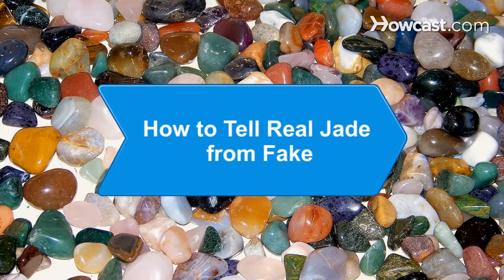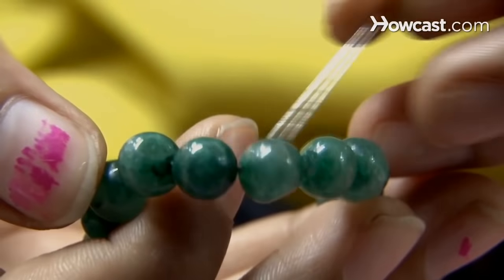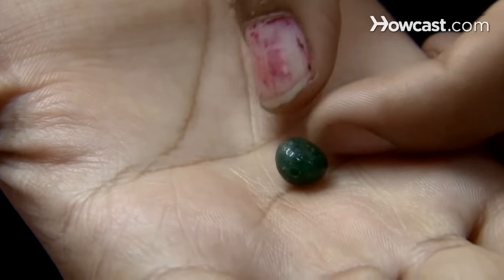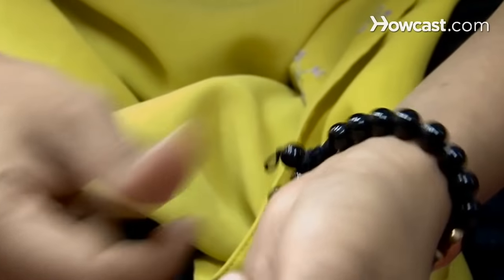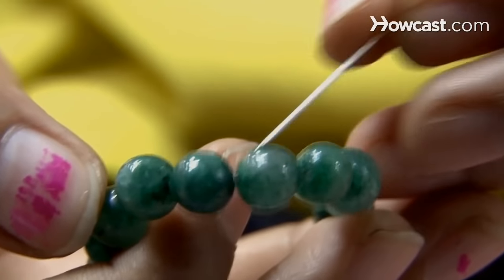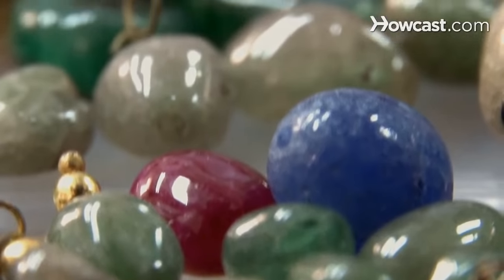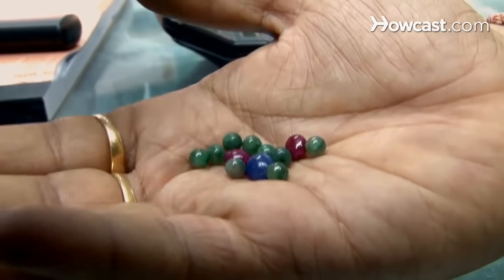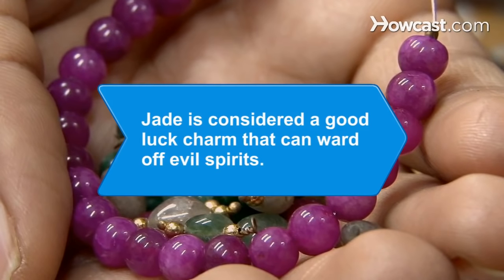How to Tell Real Jade from Fake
A beautiful stone that can be the traditional green or other bright colors, jade has historically been used in Chinese and Korean art and jewelry. Learn how to spot real jade by following these tips.

Step 1: Scratch the surface of the jade
Use your fingernail to scratch the surface of the jade. Real jade is very solid and won't show a scratch.

Tip
Look for real jade with bright, intense colors, a smooth finish, and a watery luster.

Step 2: Touch the jade to your face
Hold the jade against the side of your face. The real deal will feel cold to the touch.

Step 3: Test with a warm pin
Warm a straight pin by placing it under hot running water. Touch the warm pin to the surface of the jade. A sign of fake jade is a scratch or indentation where the pin touched the surface.

Step 4: Examine for imperfections
Examine the surface of the jade and look for imperfections, like pits or other marks. Look for slight variations in color throughout the stone. Real jade is typically not going to look absolutely perfect.

Tip
Use a polishing cloth to clean your jade. Gem cleaners can damage the surface.

Step 5: Consult with a jeweler
Take your jade to a jeweler to get a professional opinion of your stone's authenticity. They will examine the jade and perform a density test. The jeweler can also help you determine the potential value of your piece -- maybe helping you uncover a treasure you never even knew you had.

Jade is considered a good luck charm, particularly among East Asian cultures. Many believe that it can ward off evil spirits, and bring you health and wealth.